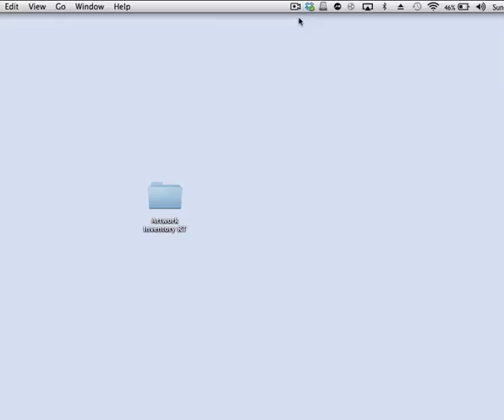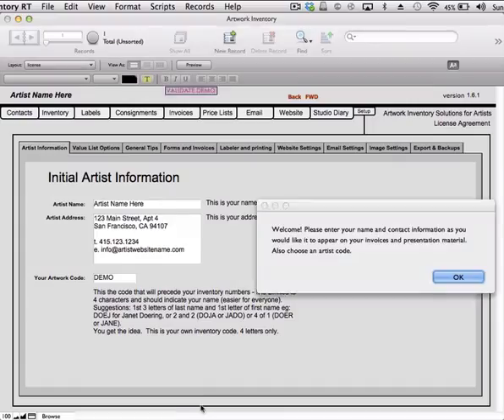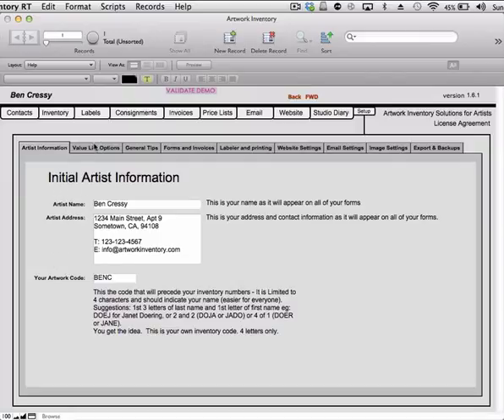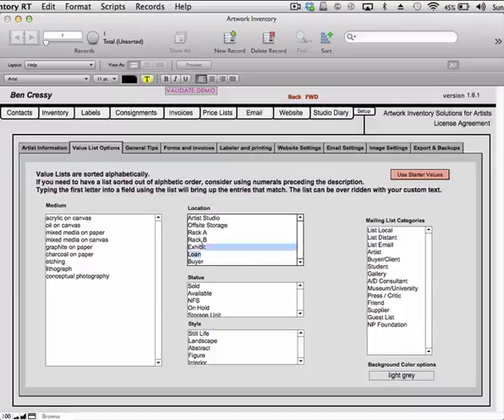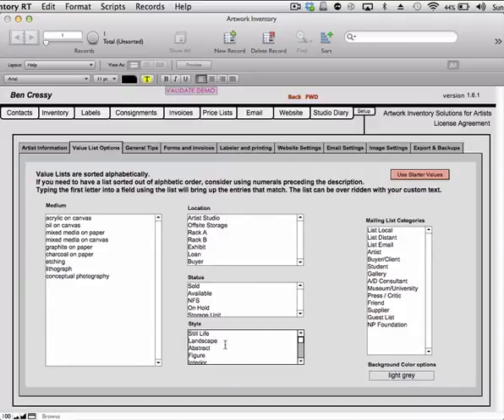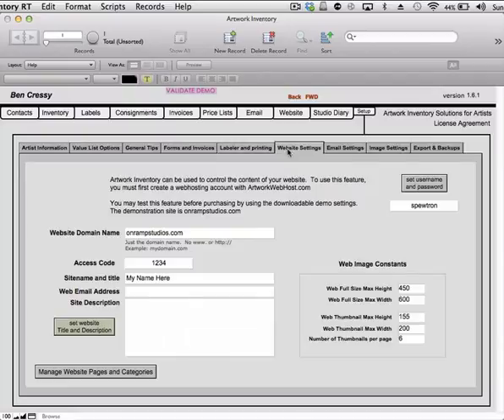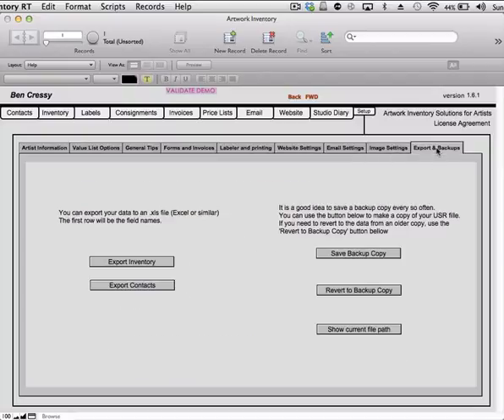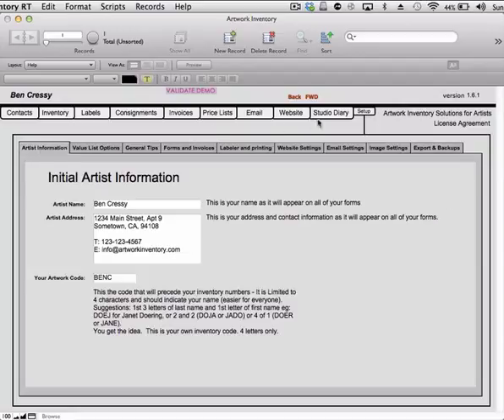artworkinventory setup screen